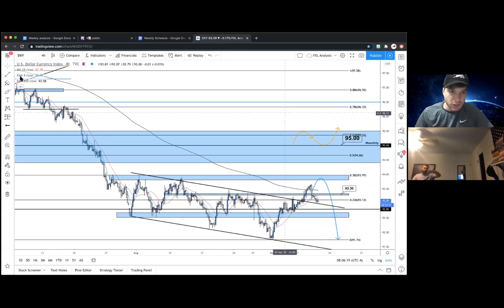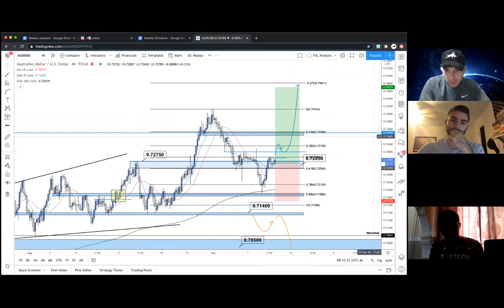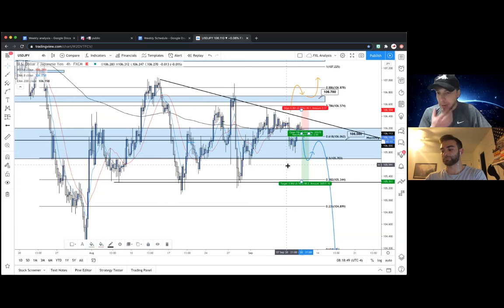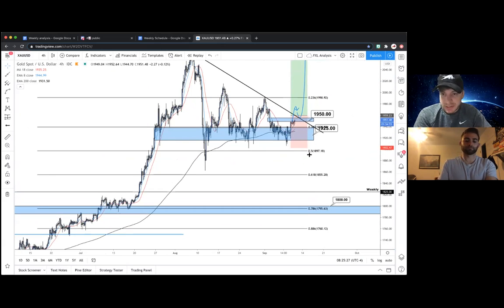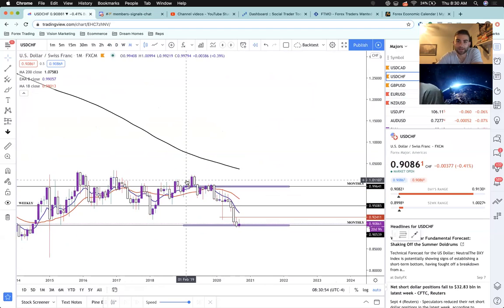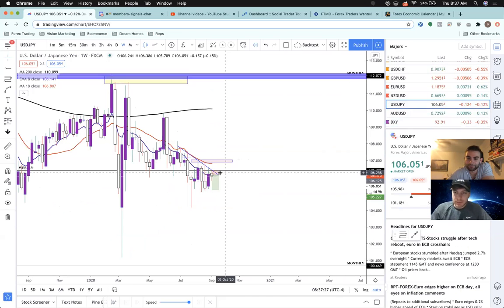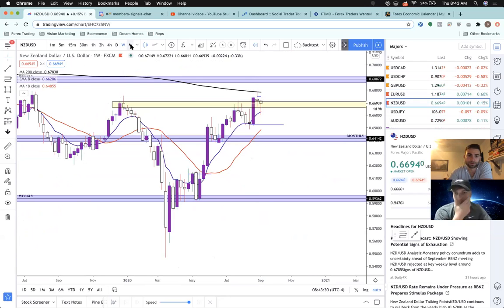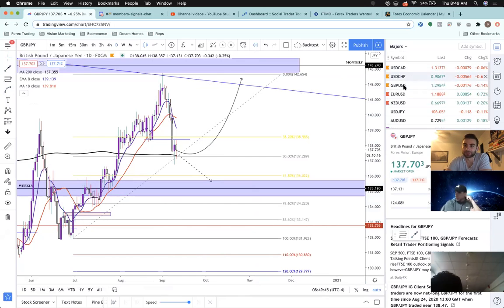Forex League Live Trading Session September 10, 2020